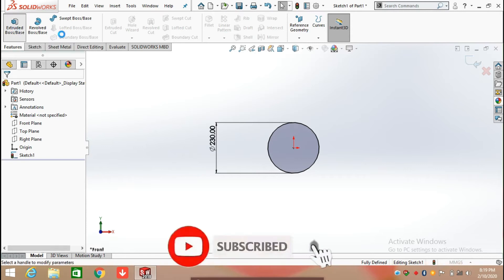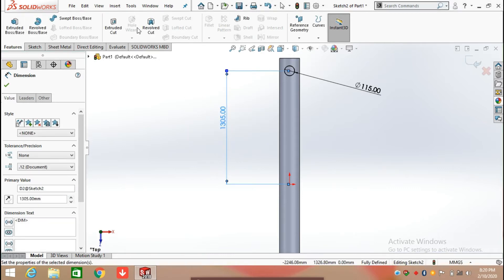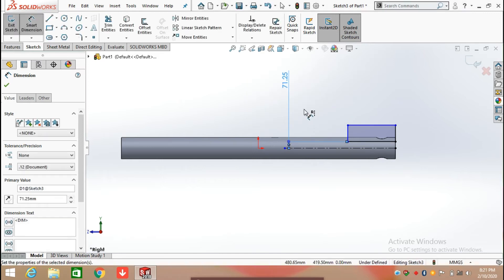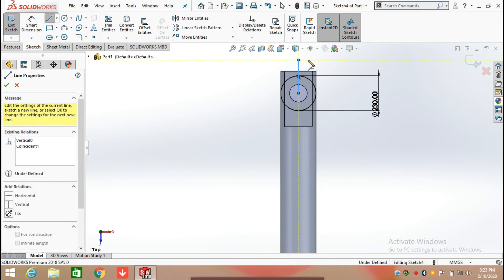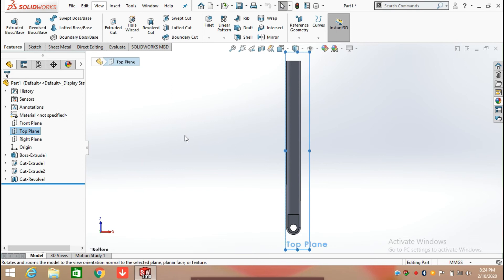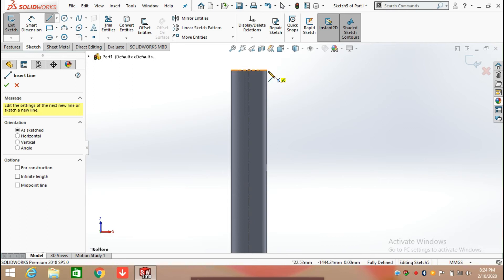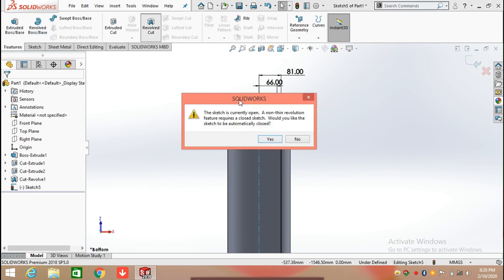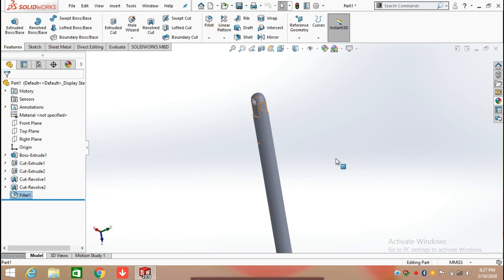Hydraulic Cylinder-2 Volvo Excavator | Solidworks Design Hub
In this video we are going to create hydraulic cylinder-2 used in Volvo Excavator.